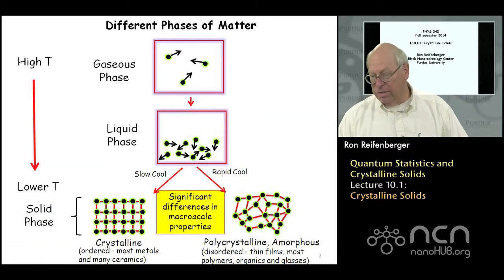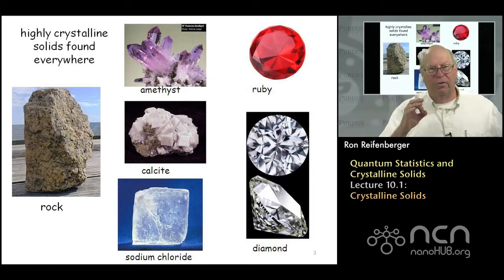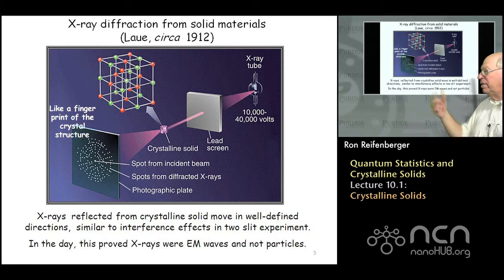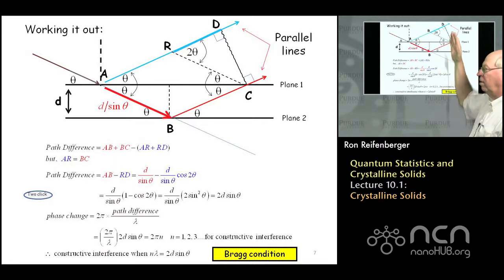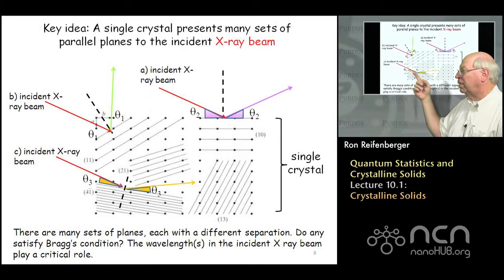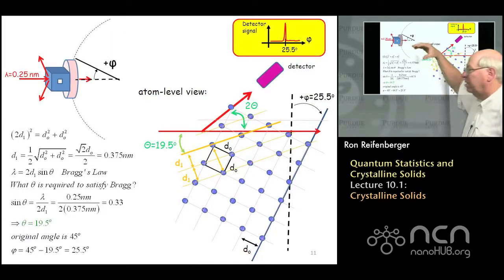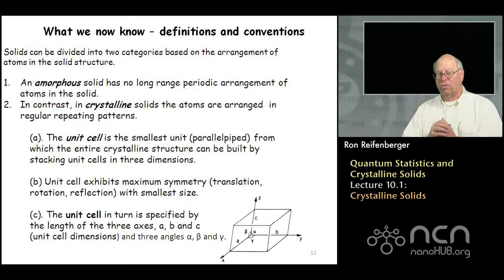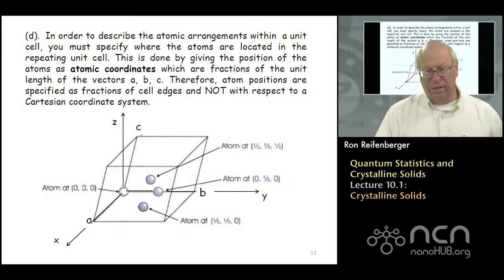Purdue PHYS 342 L10.1: Crystalline Solids: Crystalline Solids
Table of Contents:
00:09 Lecture 10.1: Crystalline Solids
00:40 Different Phases of Matter
03:58 highly crystalline solids found everywhere
05:09 Crystalline solids are comprised of highly ordered arrays of atoms
06:12 X-ray diffraction from solid materials
08:11 What's the physics?
10:06 Working it out:
14:06 Key idea
15:09 The Basic Set-up
16:33 Example
18:26 detector
20:06 What we now know – definitions and conventions
23:28 Untitled: Slide 13
25:36 Up Next